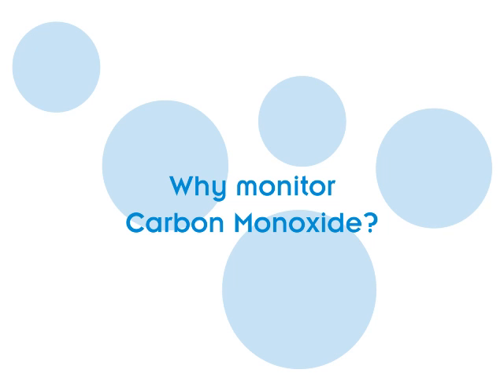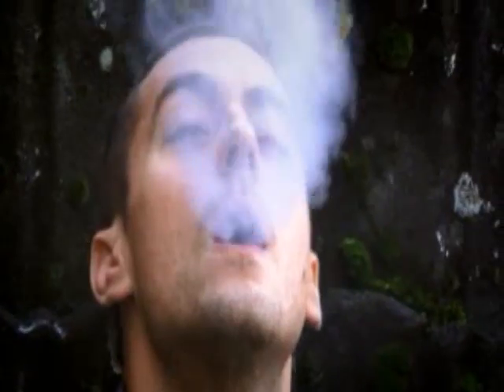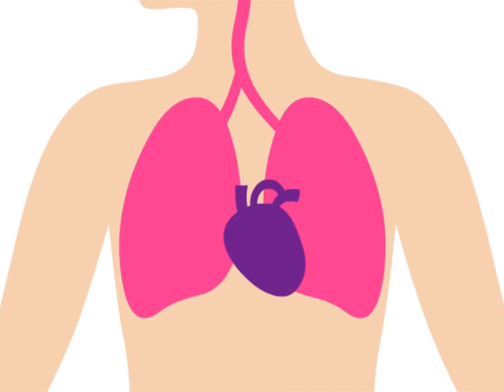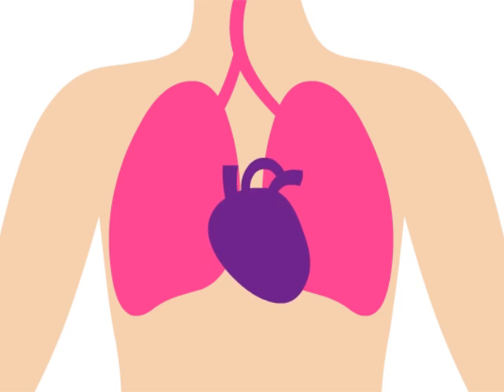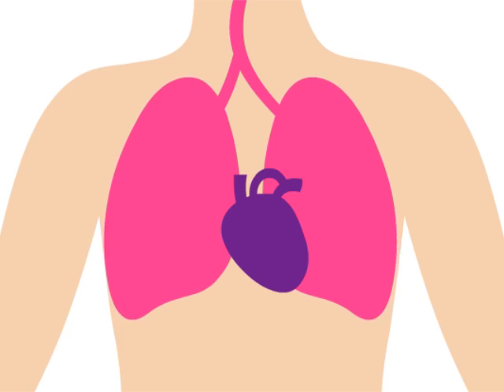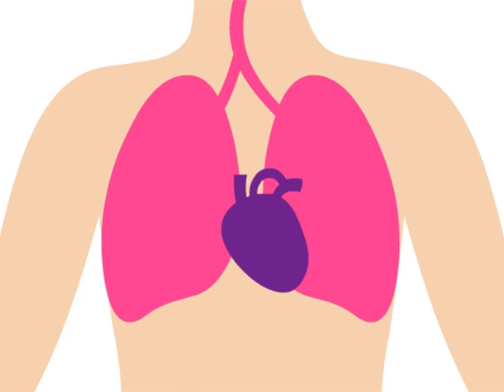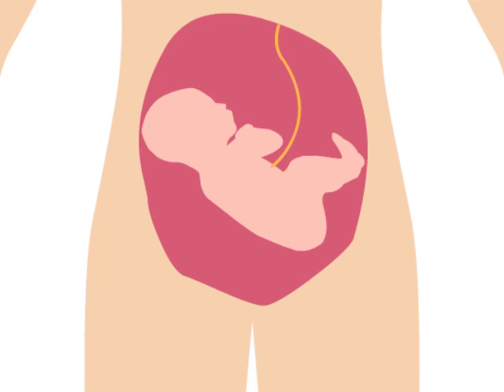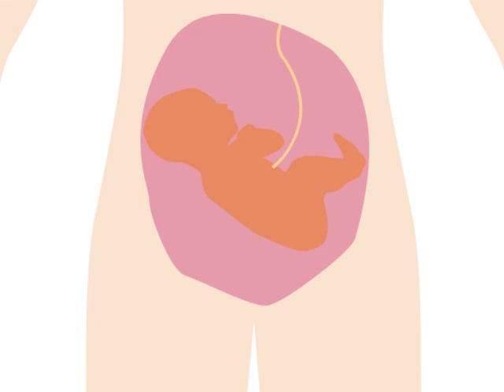Smokerlyzer Breath CO Monitors to Aid in Stop Smoking Clinics Introduction Video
A simple breath test with a Smokerlyzer® CO monitor will measure the levels of toxic carbon monoxide (CO) inhaled from tobacco smoke. CO in itself is harmful, as it reduces the amount of oxygen taken up by the body, but it can also act as an indicator as to the possible level of some 4,000 toxic substances in cigarette smoke, 60 of which cause cancer.

The Smokerlyzer® range of carbon monoxide (CO) monitors and testers is used during smoking cessation programmes to give the smoker visible proof of the damaging CO levels and to help motivate by charting the progress during the programme. All the instruments are surgically non-invasive, lightweight, battery powered, simple to operate and use hygienic inexpensive disposable mouthpieces.

The Smokerlyzer® CO monitor range is clinically proven and has become the benchmark used throughout the world by health professionals working in smoking cessation programmes and research.

Still in need of further information about the Smokerlyzer? to find out more!